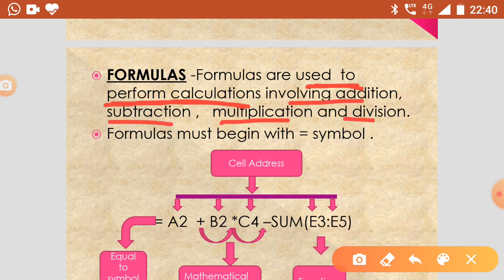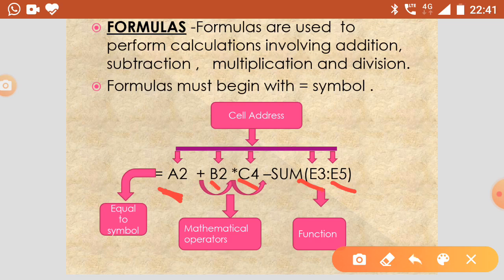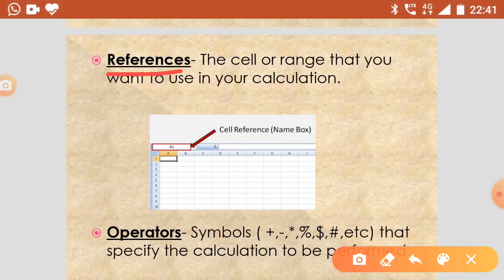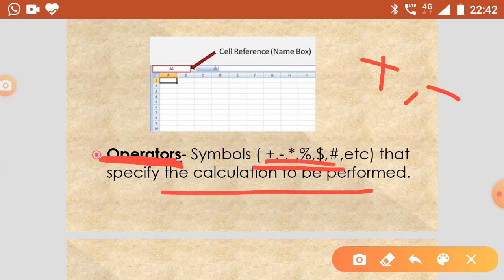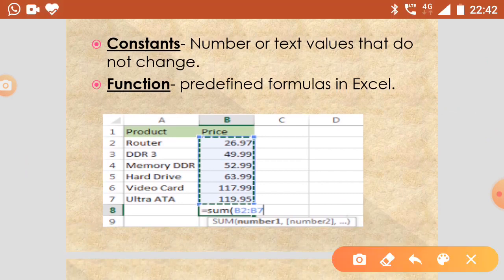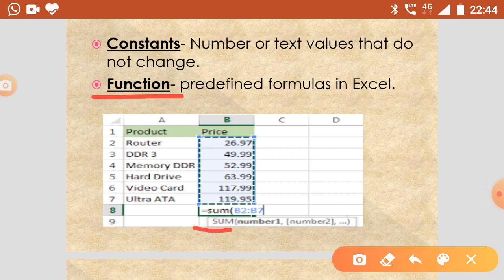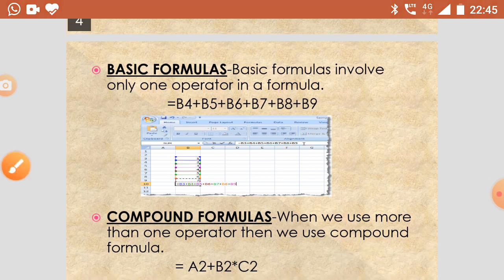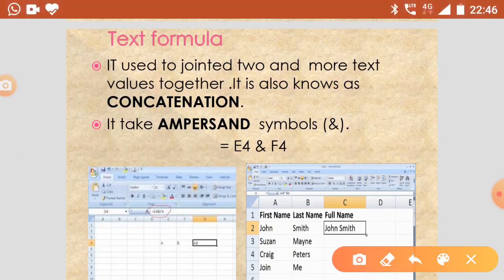Formulas and Functions class 7 chapter 5 Part 1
Formulas  and various types of functions
Chapter 5 part 1
Class 7th Computer.